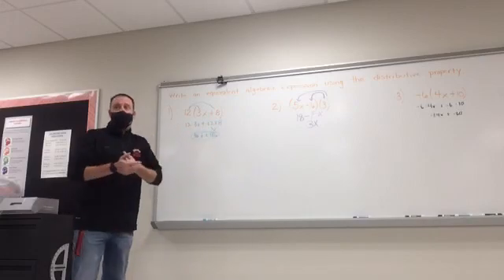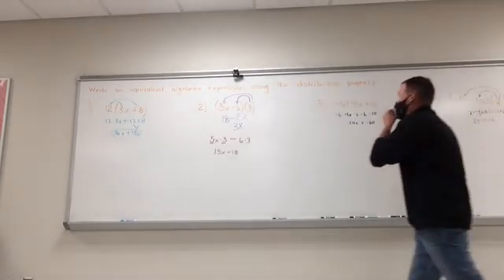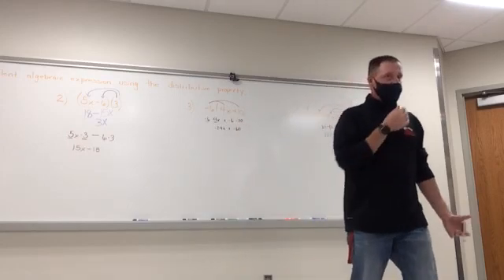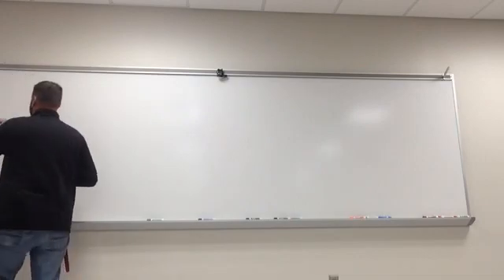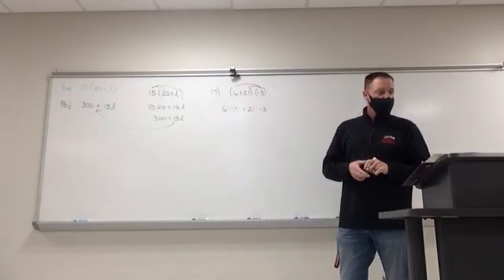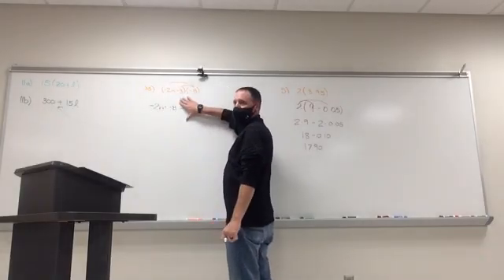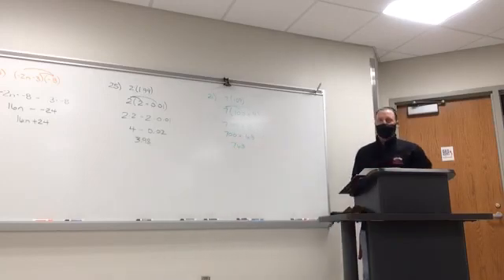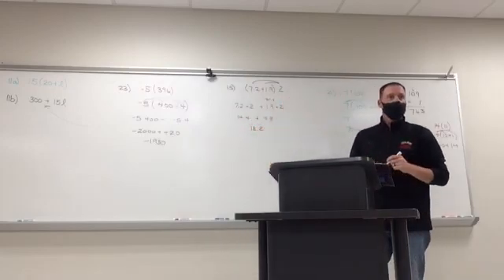Algebra Foundations P3 10 13 21